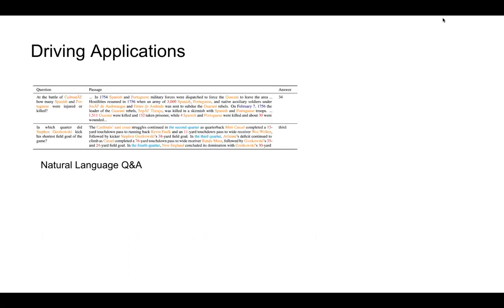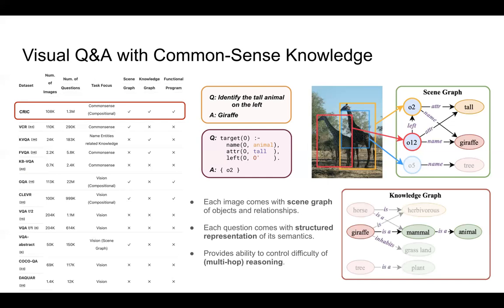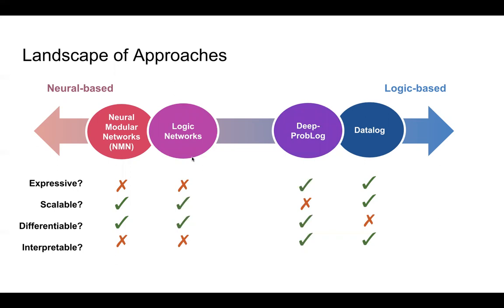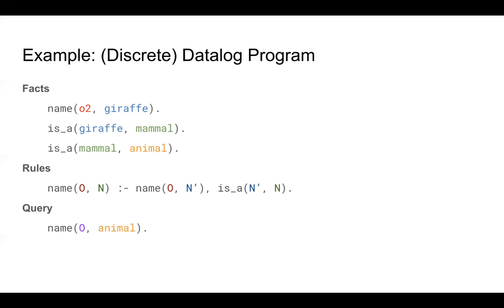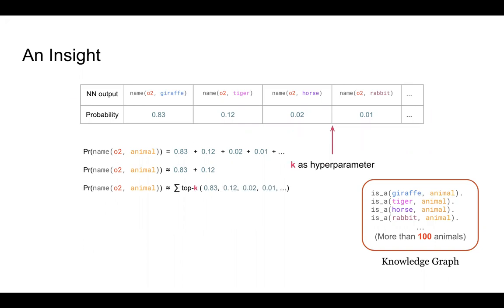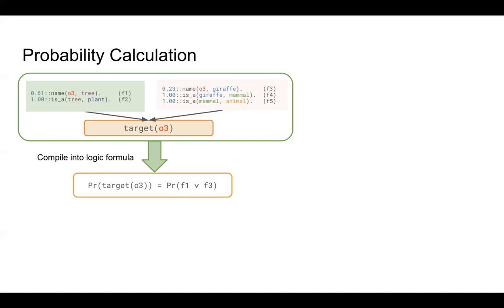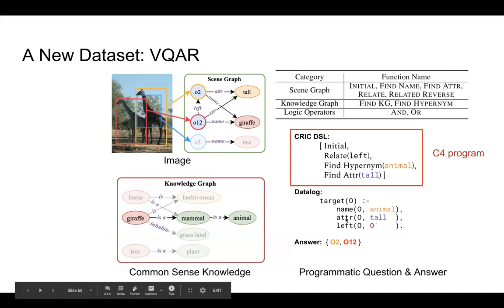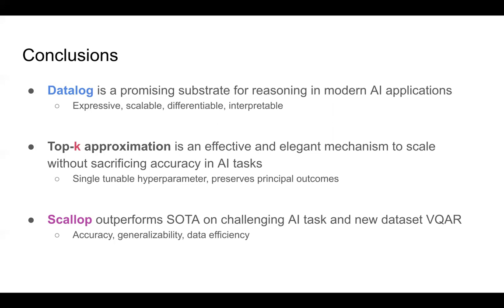Expeditions Webinar (2/23/2021)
Mayur Naik (Penn): Scallop: End-to-end Differentiable Reasoning at Scale